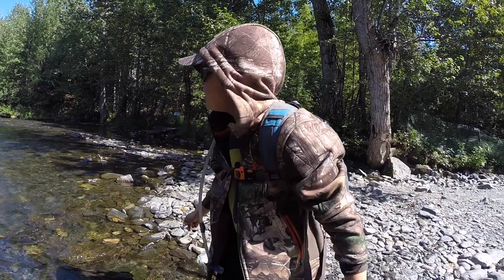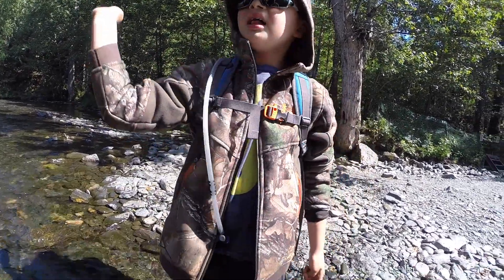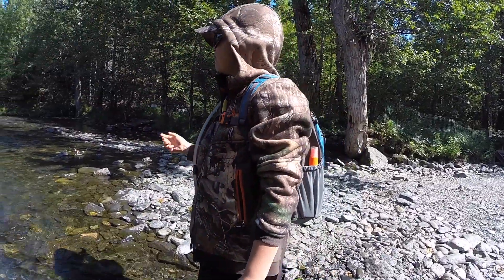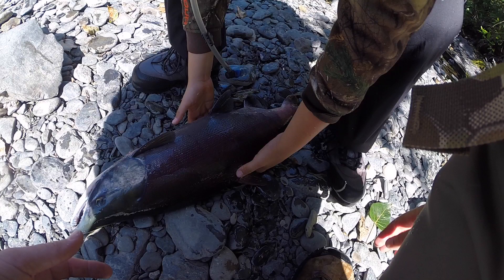Hunter's 1st Salmon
Hunter's 1st Salmon caught on the Russian River.  We had a wonderful "weekend".  The salmon run has not been consistent this year.  The fish were sporadic at best when they should have been there in numbers.